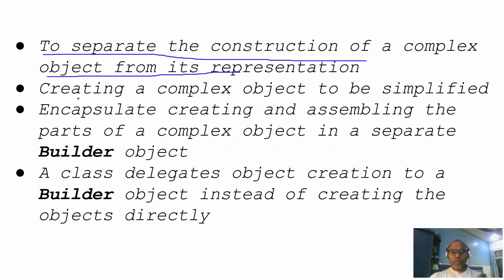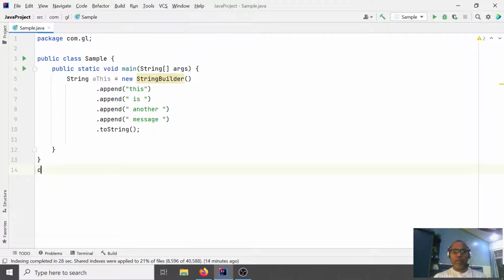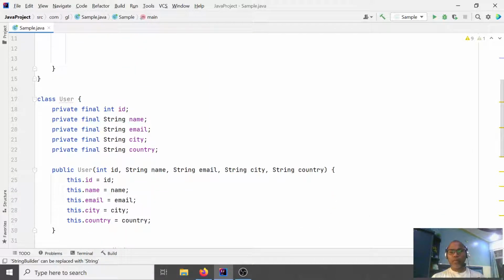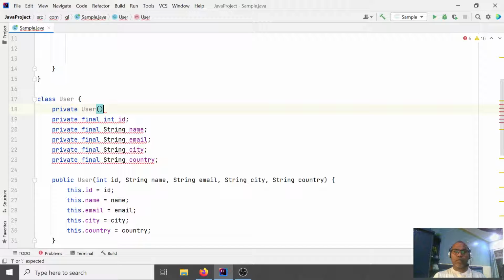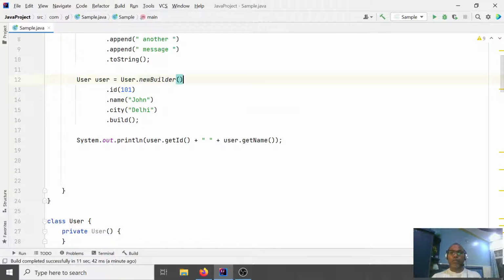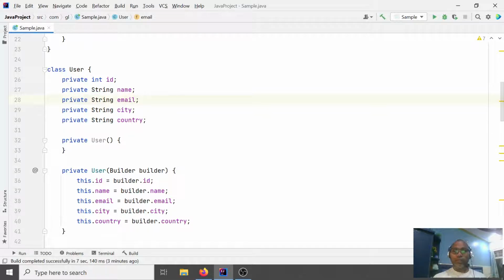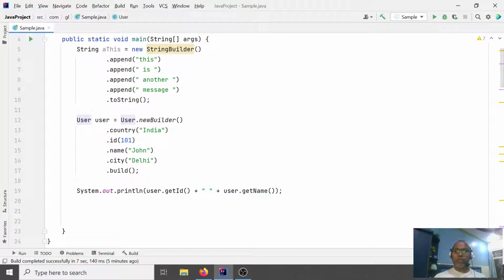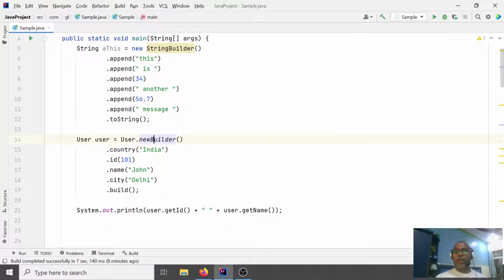Builder pattern - Software Design Pattern | Using Lambda Expression & Method Reference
Builder pattern - Software Design Pattern
-  Using Lambda Expression & Method Reference
- To separate the construction of a complex object from its representation
- Creating a complex object to be simplified
- Encapsulate creating and assembling the parts of a complex object in a separate Builder object
- A class delegates object creation to a Builder object instead of creating the objects directly